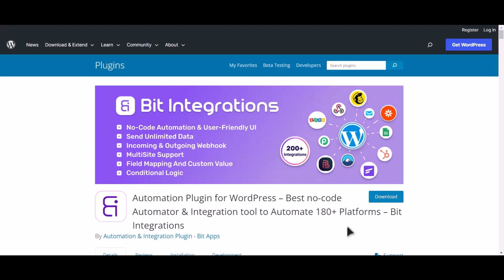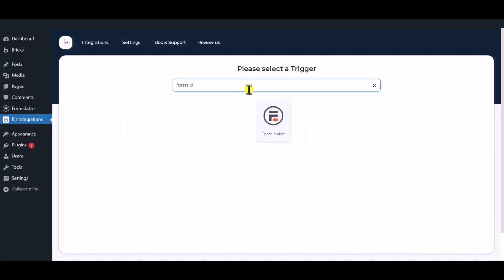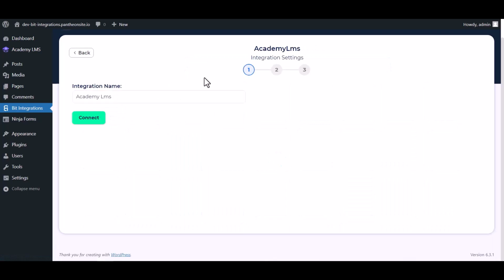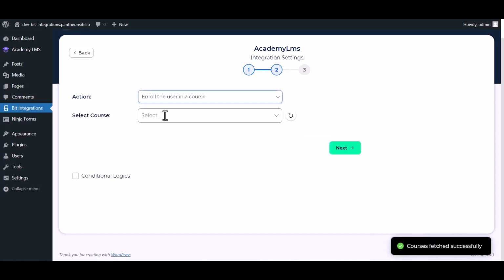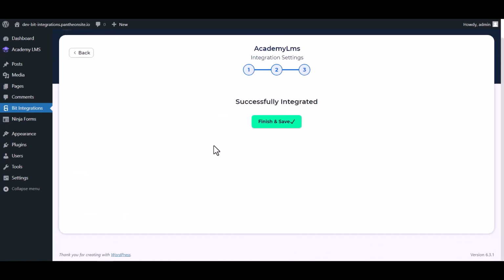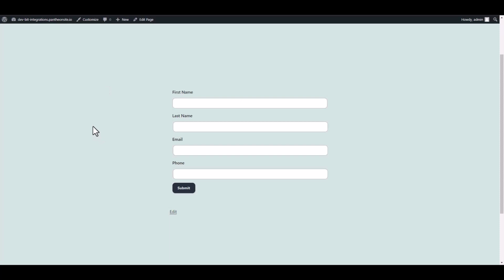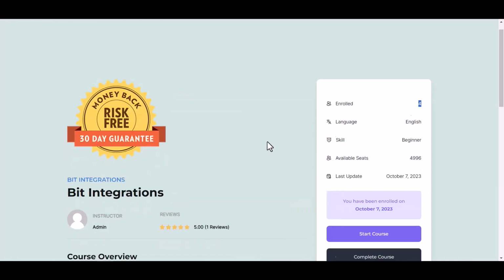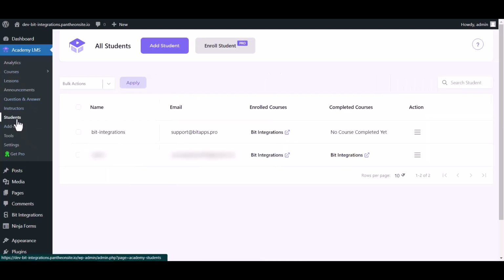Integrating Formidable Forms with Academy LMS | Step-by-Step Tutorial | Bit Integrations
🔗 Ready to enhance your online learning experience? Join us on our YouTube channel for an in-depth tutorial where we unveil the seamless integration of Formidable Forms with Academy LMS, a comprehensive learning management system. Learn how to effortlessly connect these two tools using the Bit Integrations WordPress plugin.

Follow along as we guide you through the step-by-step process of integrating Formidable Forms with Academy LMS, enabling you to streamline your course enrollment and management. Say goodbye to manual data transfers and welcome automated workflows for enhanced efficiency in managing your online courses.

Key Highlights:
✅ In-depth walkthrough for integrating Formidable Forms with Academy LMS using Bit Integrations for WordPress.

Whether you're an educator, business owner, or course creator, this integration empowers you to seamlessly merge Formidable Forms with Academy LMS. Watch now to revolutionize your online learning efforts!